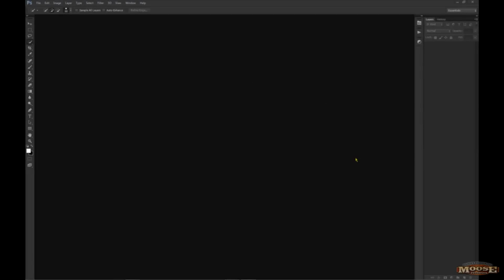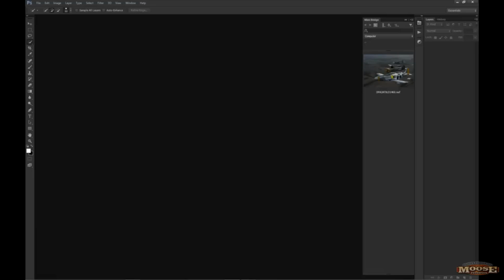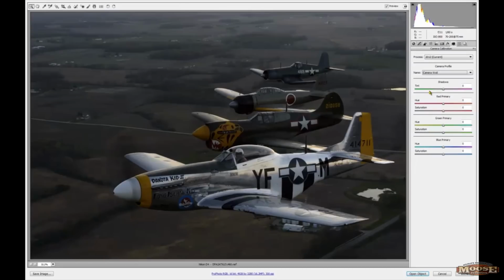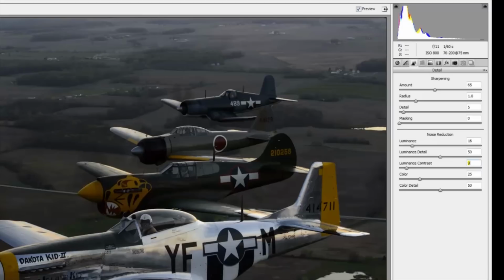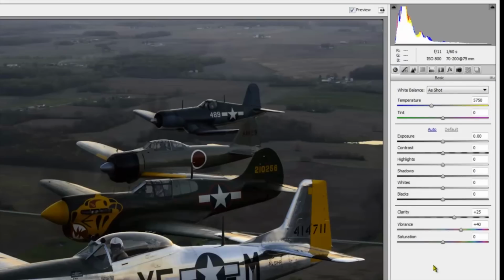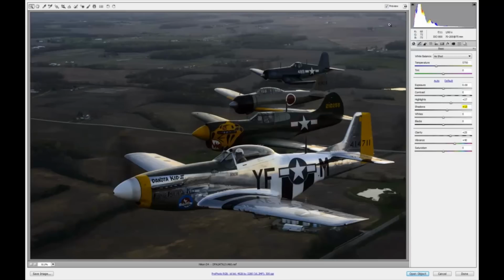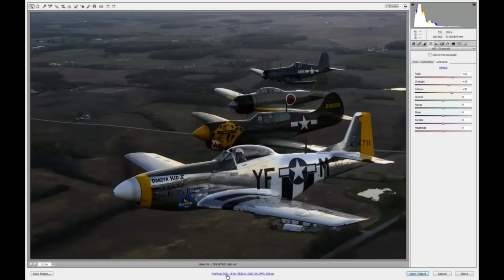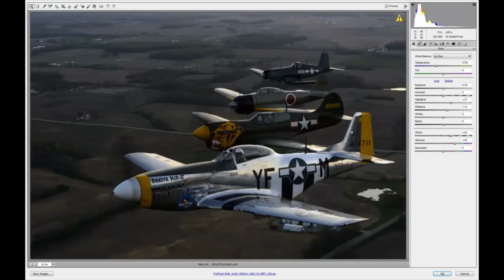CS6 ACR 7.1 Basics